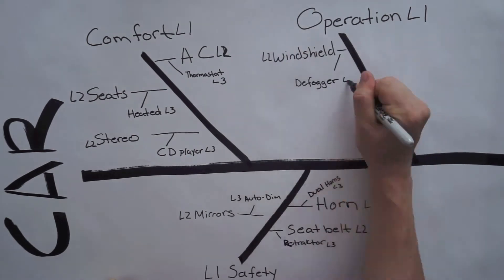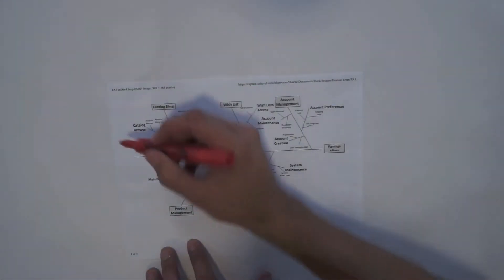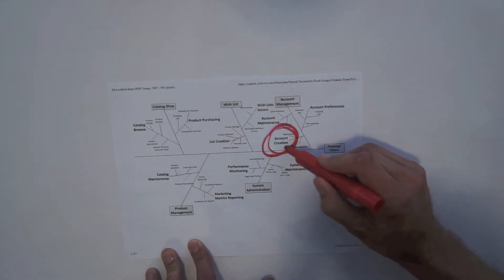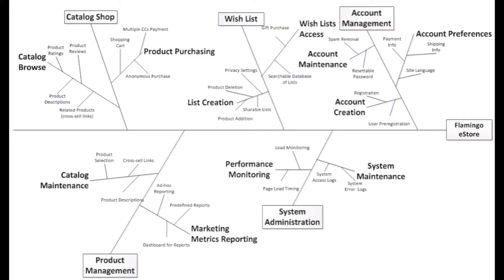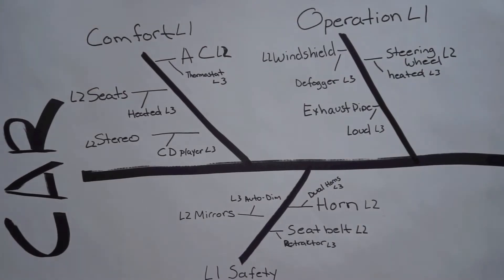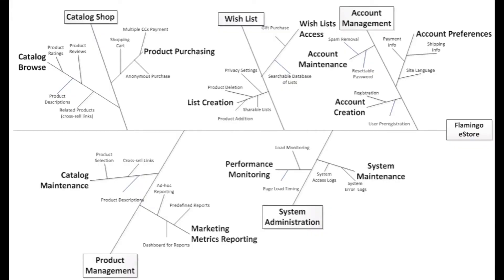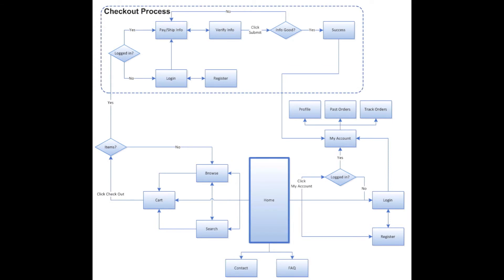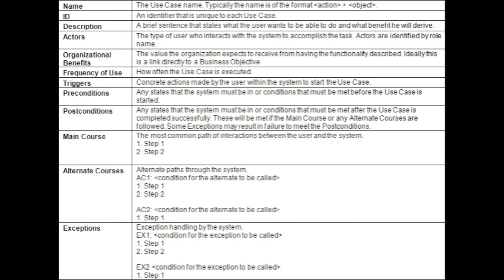Seilevel RML Feature Tree Model: Part Three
Software requirements gathering is the key to project success at Seilevel In this video we discuss our Business Objectives Model.
Feature Trees are high-level models organizing features into feature groups, capturing the entire scope of a project into a single model. Features are listed into three separate levels of detail. The highest level features are shown on Level 1 (L1), mid-level features are shown on Level 2 (L2), and low-level features are shown on Level 3 (L3).Seilevel is a professional services company that creates software requirements documents for Fortune 1000 companies. Leading companies turn to us to identify and delineate their needs because of a proven approach to software requirements that saves you development dollars and maximizes resources. Seilevel gets the requirements right, so our clients get their software right.